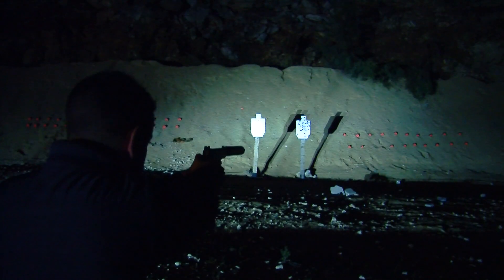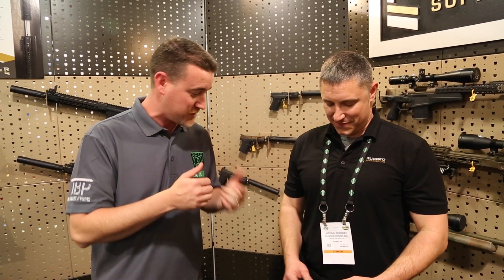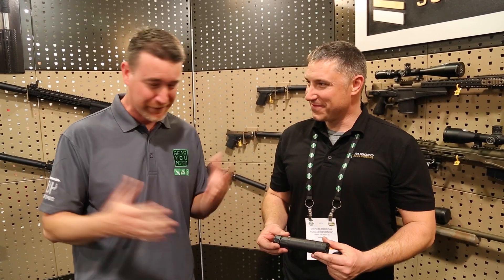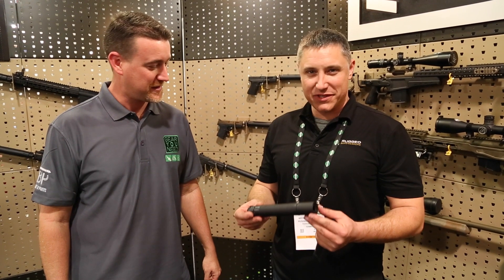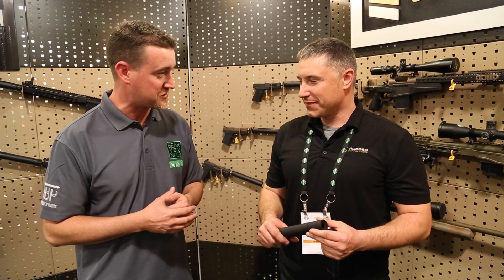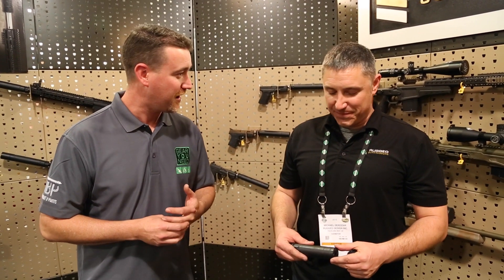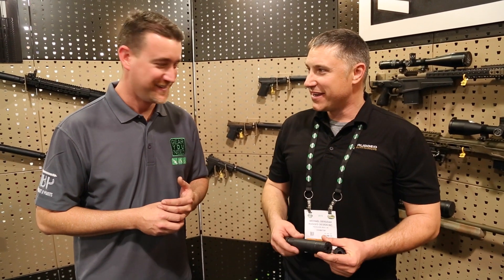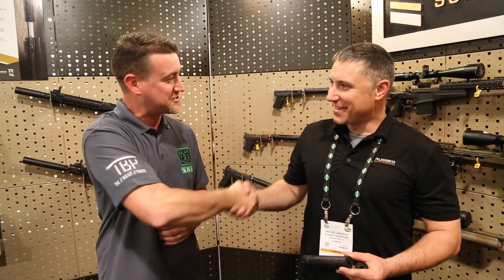Rugged Suppressors Review | SHOT Show 2016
Rugged Suppressors may be the new guys on the silencer scene, but they're being anything but quiet!  We caught up with our friend, Michael, the CEO of Rugged Suppressors during SHOT Show 2016 to give you a quick introduction to their 2 most recent cans if you haven't heard of them before now.  Check out our full range reviews of the Obsidian and Razor 7.62!

Special Thanks to:
Rugged Suppressors